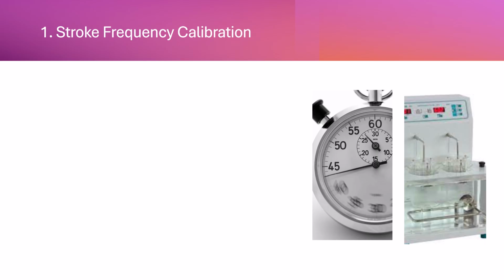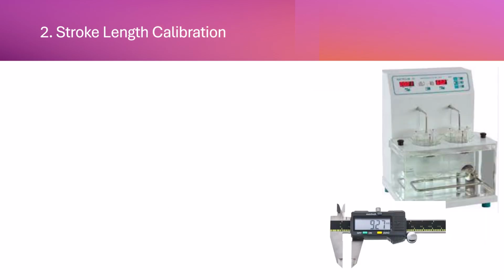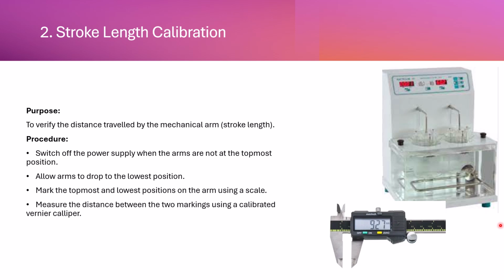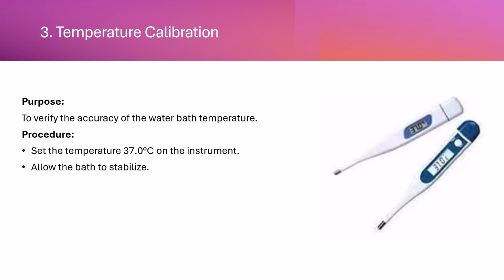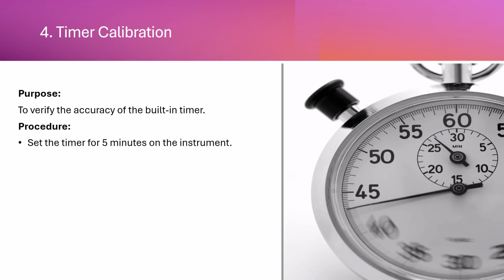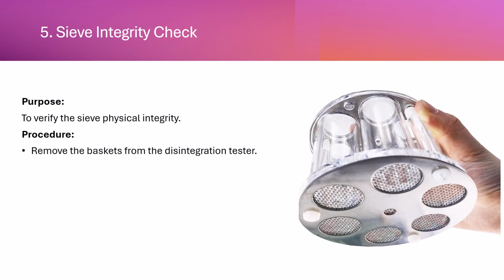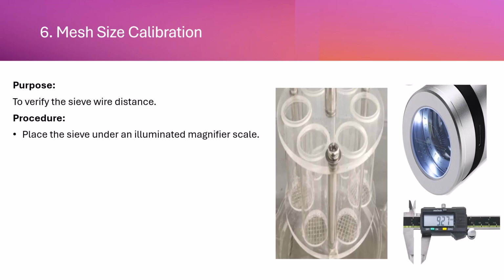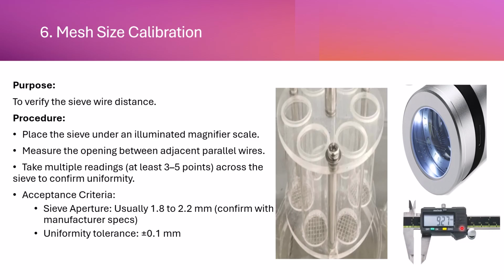Mastering DISINTEGRATION Tester Calibration!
Learn how to calibrate your disintegration tester quickly and easily in this tutorial. Mastering disintegration tester calibration is a must-have skill for any pharmaceutical professional, and this video will guide you through the process in just a few minutes. From understanding the importance of calibration to the step-by-step procedure, we've got you covered. Whether you're a beginner or an expert, this video will help you improve your skills and confidence in disintegration testing. Calibration has never been so easy!